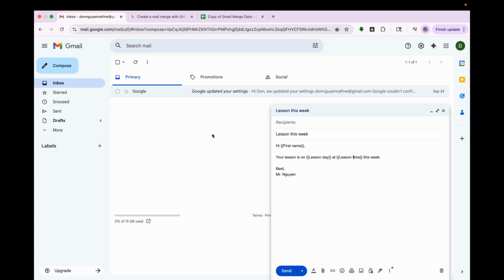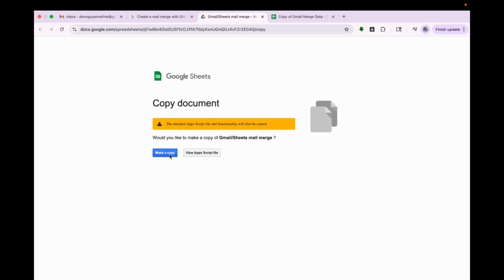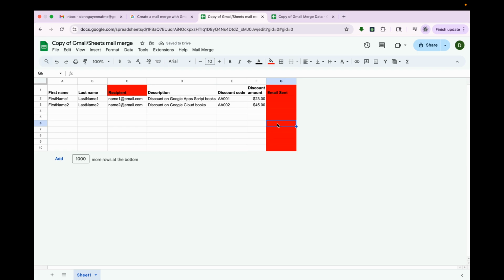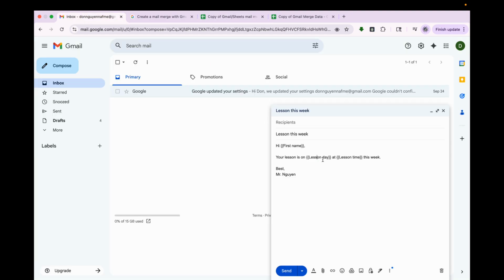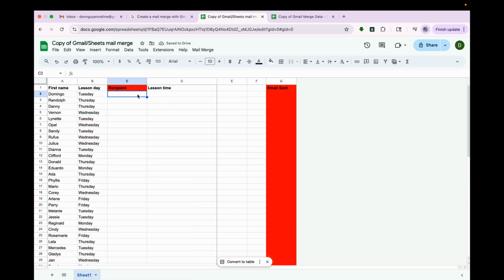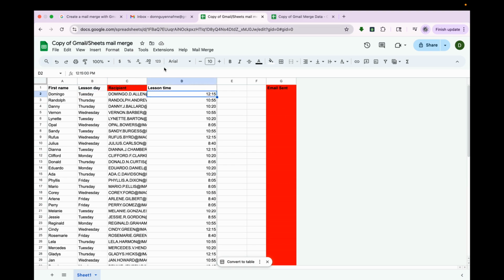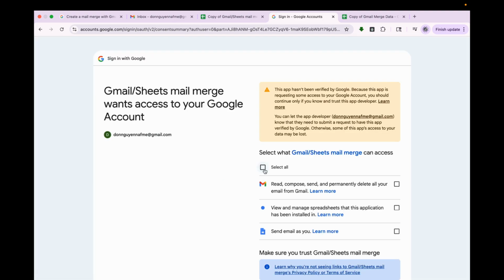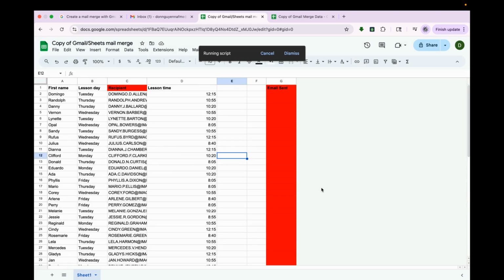Ensemble Director Spreadsheet Course: Mass Personalized Emails in Gmail